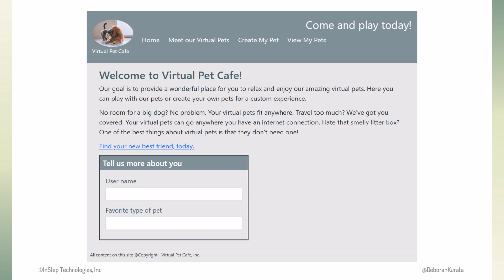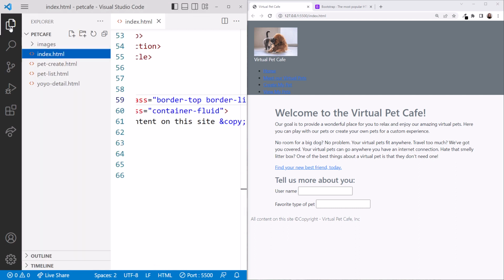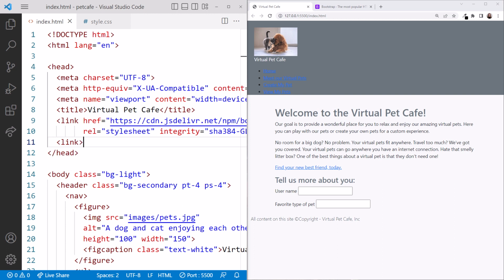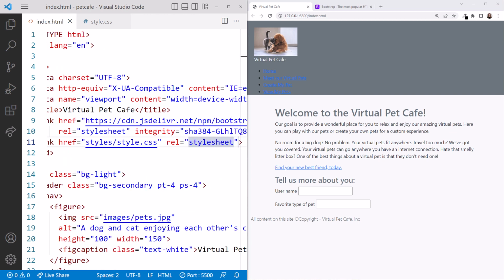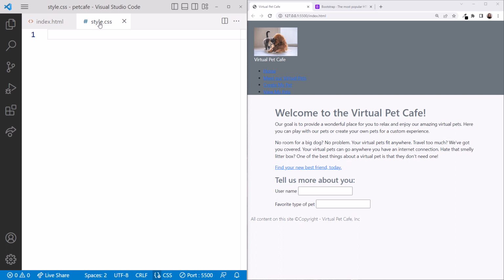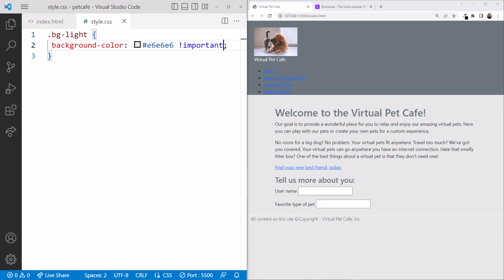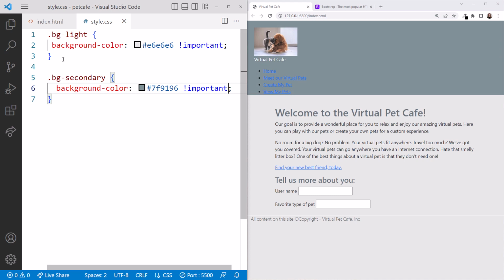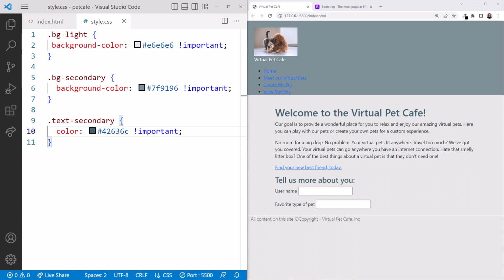Bootstrap and Custom Styles (Clip 7): Gentle Introduction to Bootstrap 5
Discover how to override Bootstrap's style classes for a unique look.

*Content*
00:00 Bootstrap and custom styles
00:16 Coding along: Defining custom styles
00:30 Creating a custom stylesheet
00:53 Linking to the custom stylesheet
01:53 Overriding Bootstrap classes
03:37 Overriding Bootstrap variables (requires SASS)